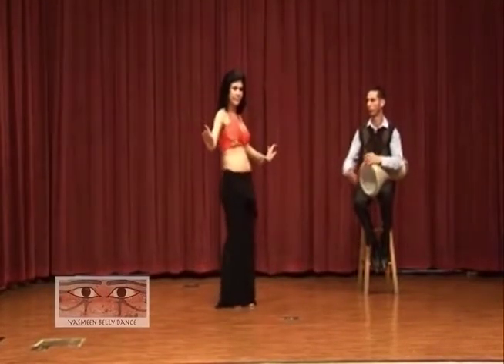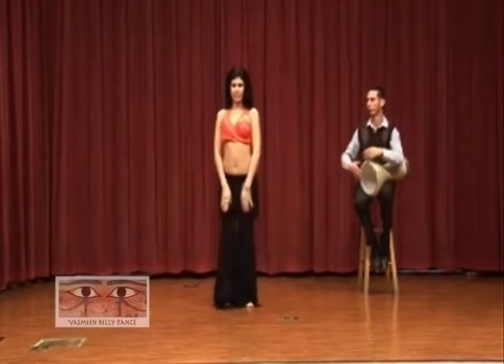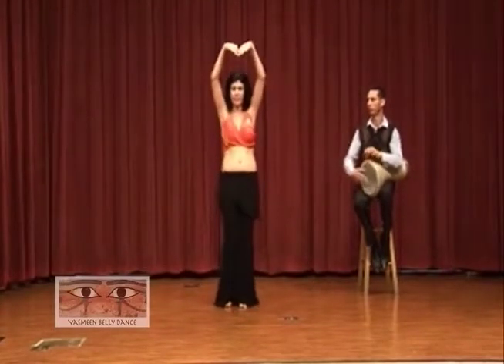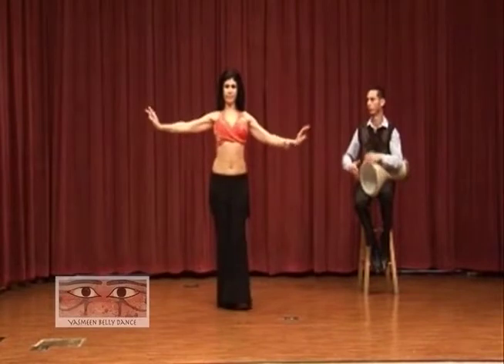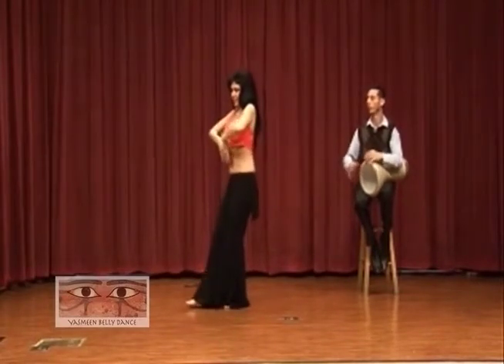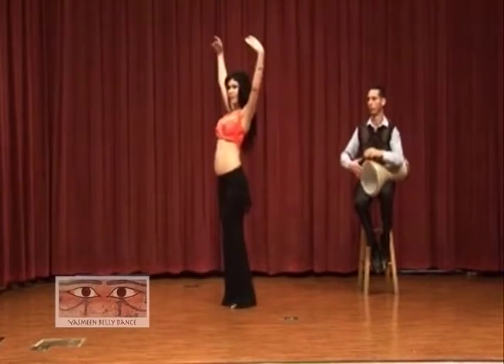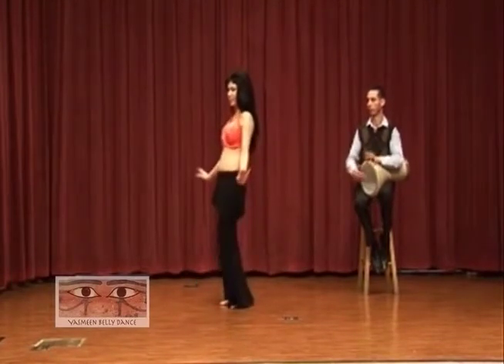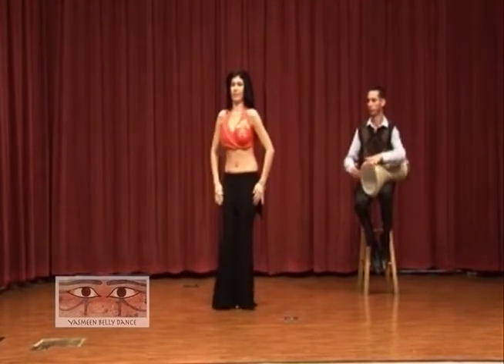My 411 on Odulations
Mar Mar Otero is a Certified Belly Dance Instructor and a Certified Dance Aerobics Instructor (Zumba) She has been featured in Egyptian Film Cinema and is a Nominated and Awarded Belly Dancer Mar Mar Otero is also a former Beauty Queen (Miss Miami Florida) email.